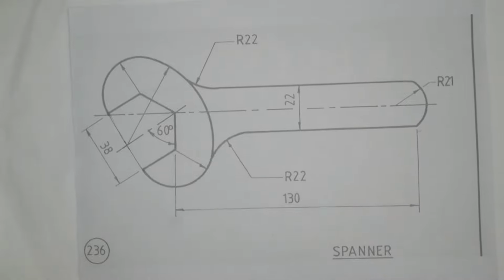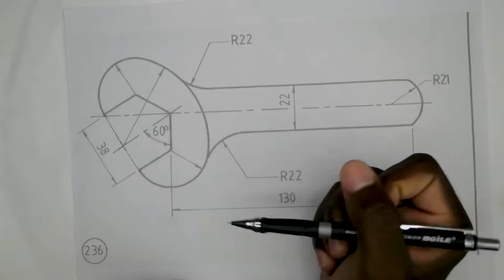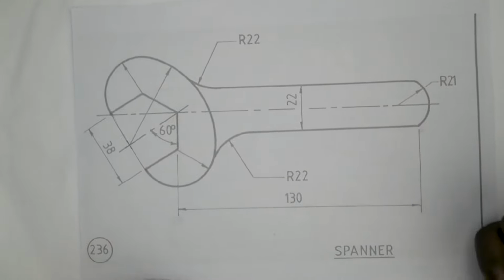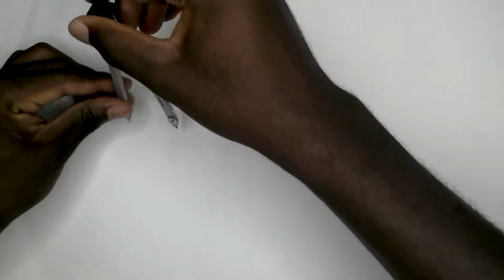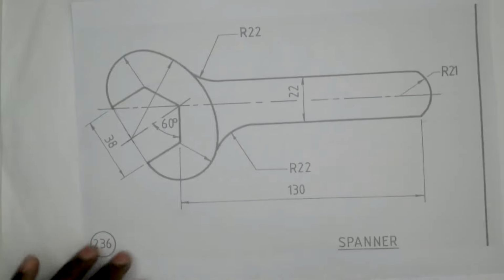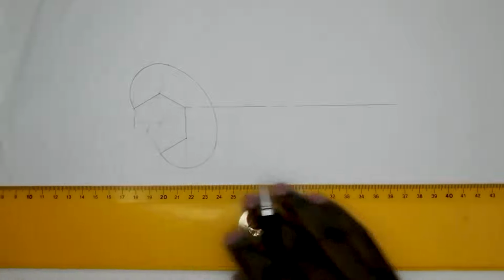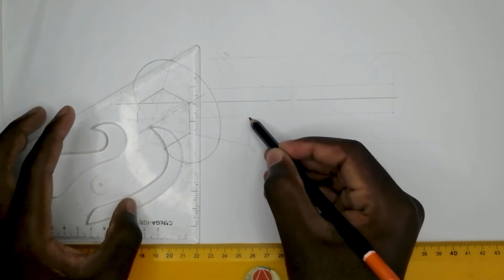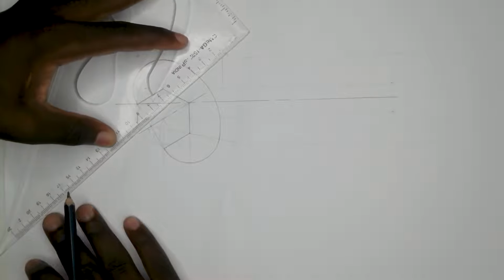Tangency Question - Spanner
In this video, a spanner is drawn using geometric constructional methods.
All methods are explained thoroughly to ensure sound understanding of concepts in tangency and polygon construction.